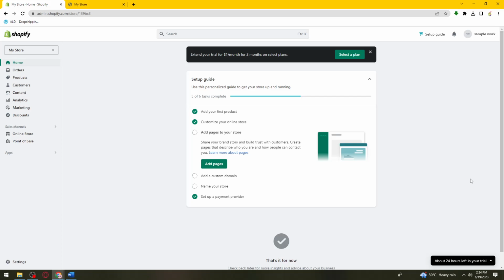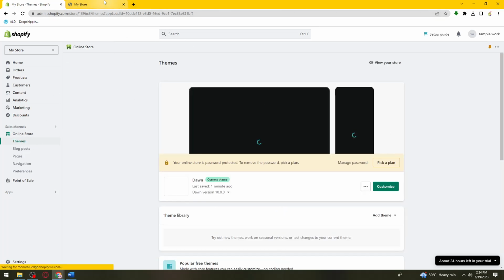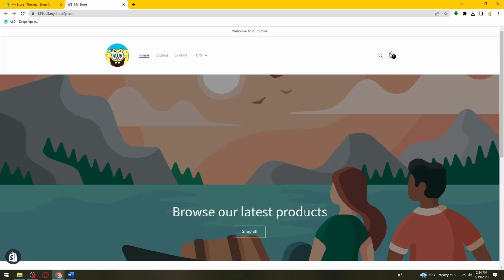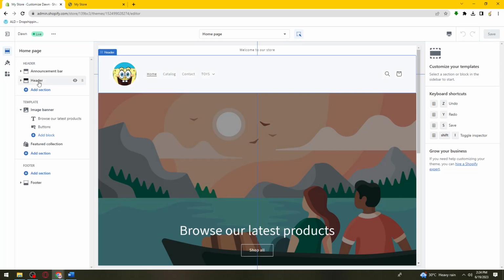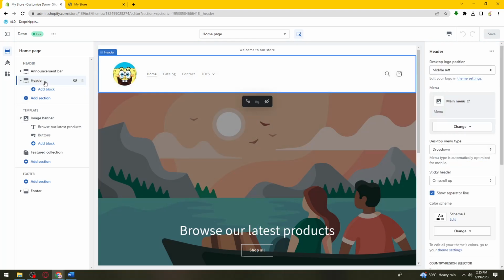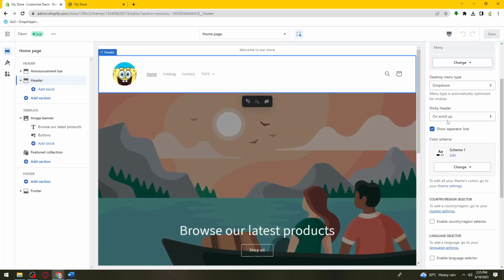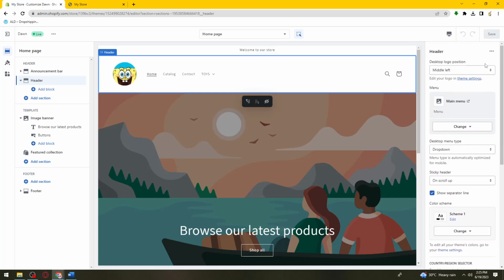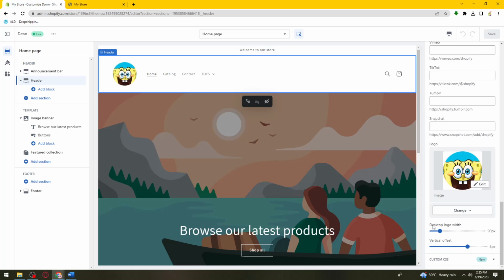How To Make Logo Bigger on Shopify (2023 Guide)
Learn How To Make Logo Bigger on Shopify (2023 Guide).In this tutorial, you will learn how to make the logo bigger on your Shopify store. Increasing the size of your logo can help enhance your brand identity and make a stronger visual impact. Follow these steps to make the logo bigger on Shopify:

Log in to your Shopify admin: Visit the Shopify website and log in to your admin account using your login credentials.

Navigate to the Theme Editor: From your Shopify admin dashboard, click on "Online Store" and then select "Themes." Find the theme you're currently using and click on the "Customize" button.

Access the Header section: In the Theme Editor, locate and click on the "Header" section. This is the section where your logo is typically displayed.

Customize the logo size: Within the Header section, look for settings or options related to the logo. Depending on your theme, you may find options such as "Logo size," "Logo height," or "Logo settings." Adjust the size or height settings to increase the size of your logo.

Maintain aspect ratio: When increasing the logo size, it's important to maintain the aspect ratio to prevent distortion. Typically, the logo width and height settings are linked, allowing you to increase the size proportionately. Ensure that the aspect ratio remains intact while adjusting the logo size.

Preview and fine-tune: After adjusting the logo size, preview your store to see how the new logo appears. Assess if the size is visually appealing and if it aligns with your brand image. If needed, go back to the customization settings and make further adjustments until you achieve the desired logo size.

Save and publish: Once you are satisfied with the new logo size, click on the "Save" or "Publish" button in the Theme Editor to apply the changes to your live store. This will make the logo bigger for all visitors to your site.

Check responsiveness: After increasing the logo size, it's important to ensure that it remains responsive and displays correctly on different devices and screen sizes. Test your store's responsiveness by accessing it on mobile devices and various browsers. If any issues are detected, review the theme settings or consult with a developer to resolve them.

By following these steps, you can make the logo bigger on your Shopify store, effectively showcasing your brand identity. Remember to maintain the aspect ratio to preserve the logo's integrity and test the responsiveness to ensure a seamless user experience across different devices.